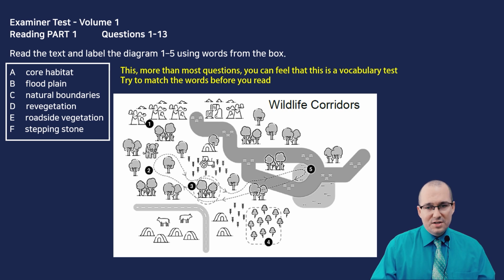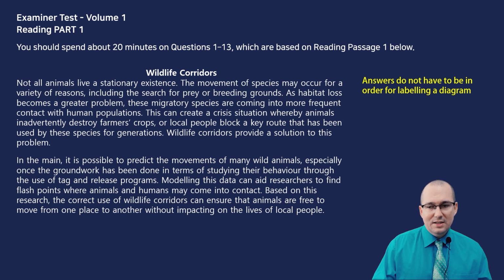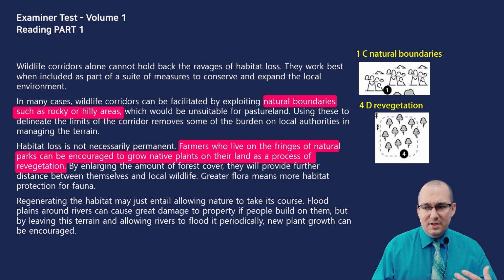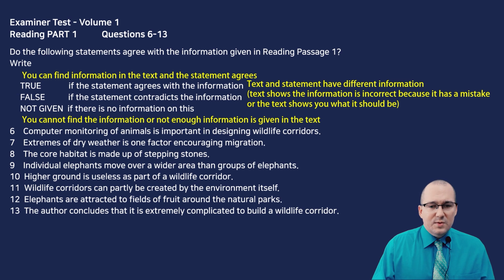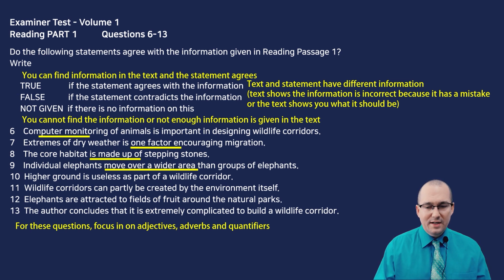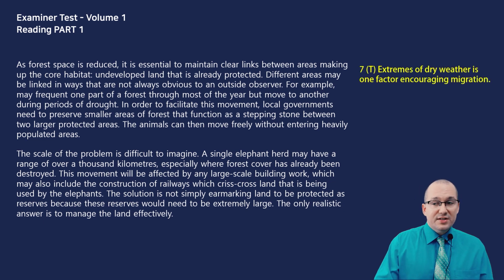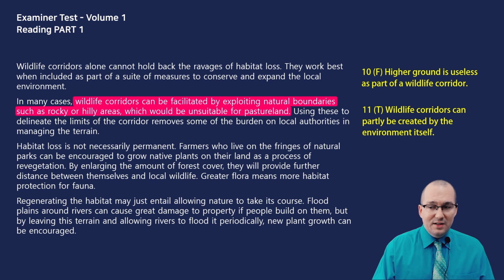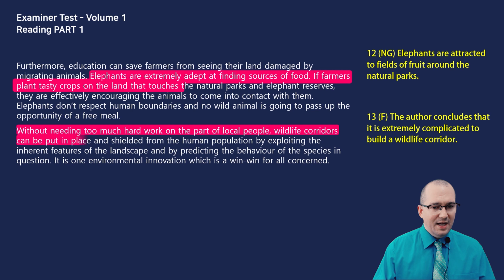IELTS Actual Test Reading Passage 1 Lecture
This is the EXPLANATION VIDEO for our previous IELTS Reading Test.
To take the actual test of this video ☞